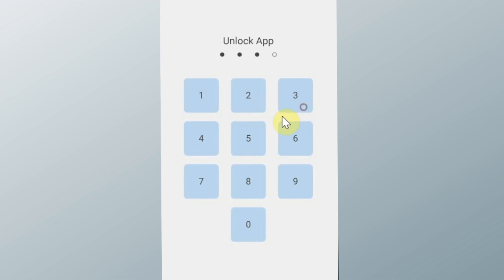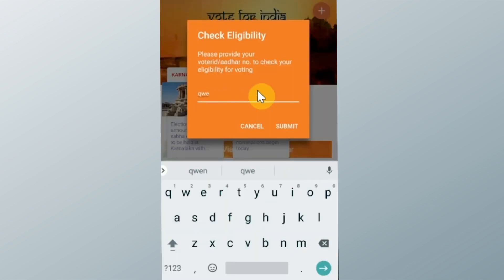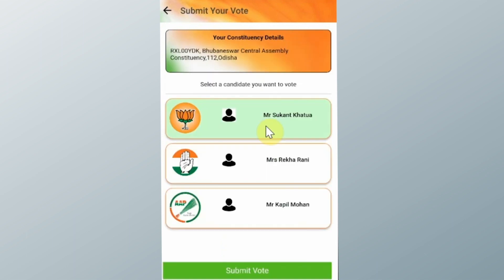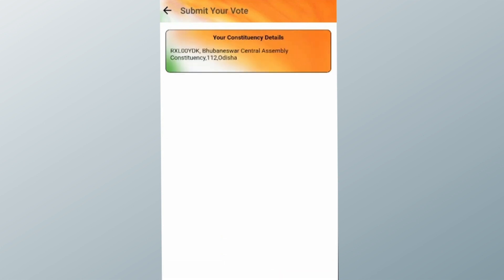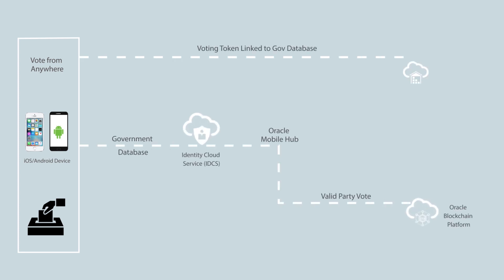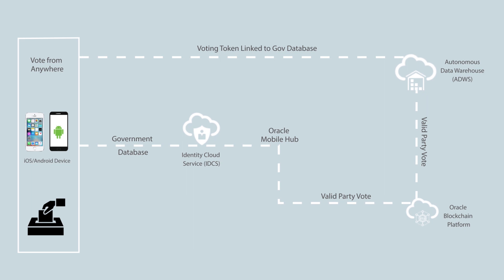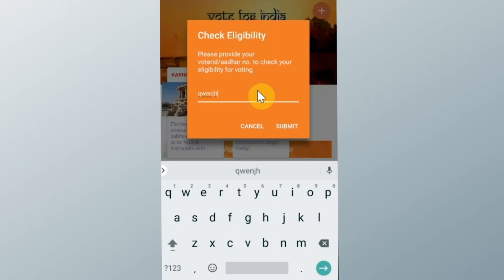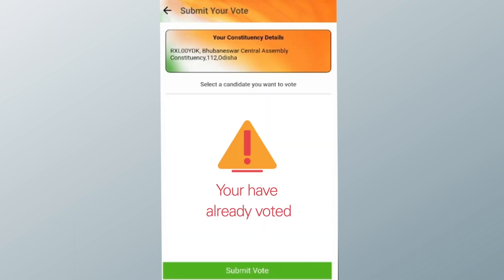Voting via Blockchain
This demo illustrates how to use Oracle's Vote from Anywhere app and cast a mobile vote in a simple and secure way. The solution uses the link between an individual's voter ID and mobile number to authenticate a voter.